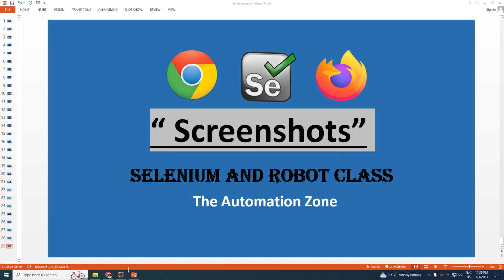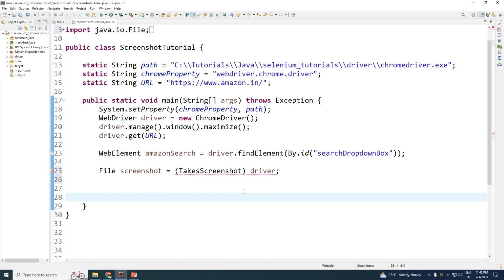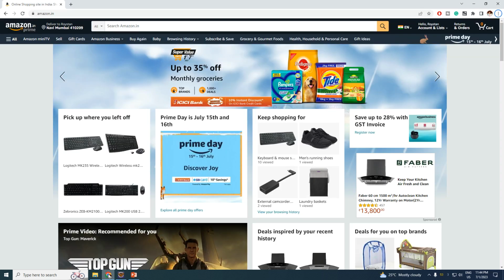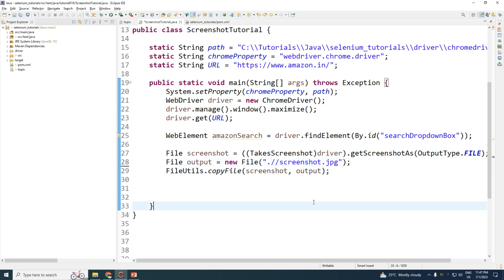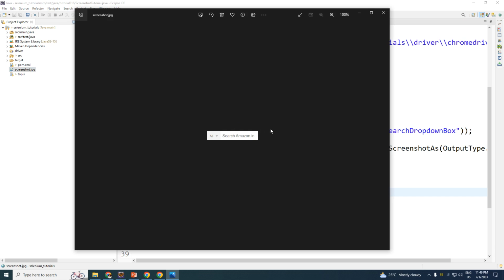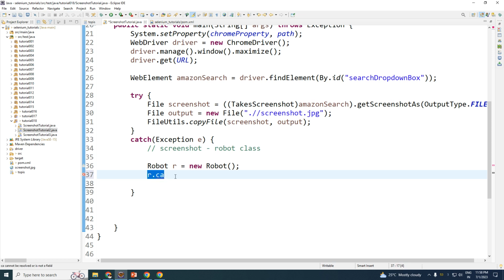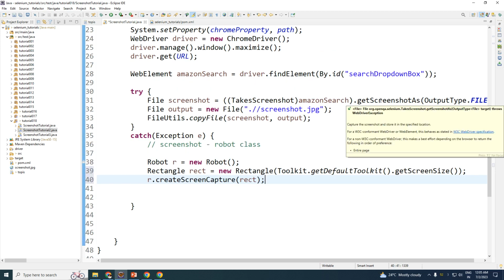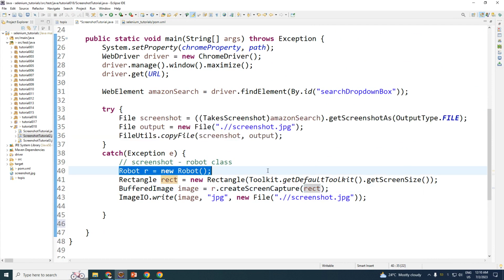Screenshots using Selenium and Robot Class | Selenium 4